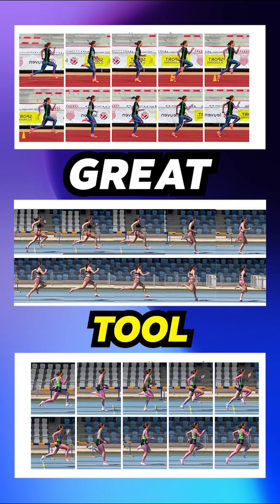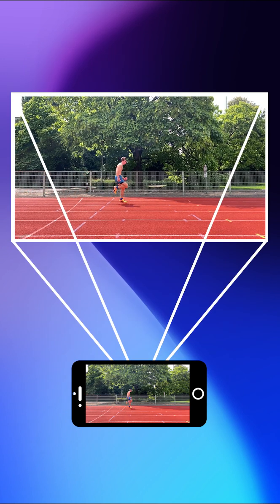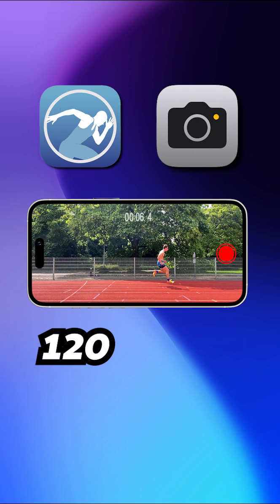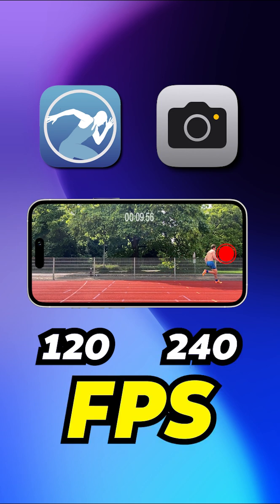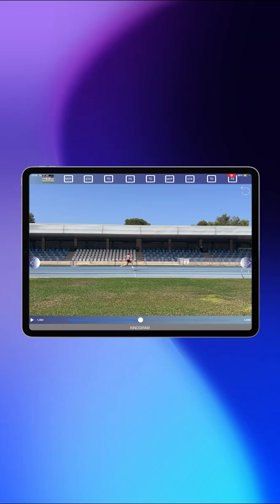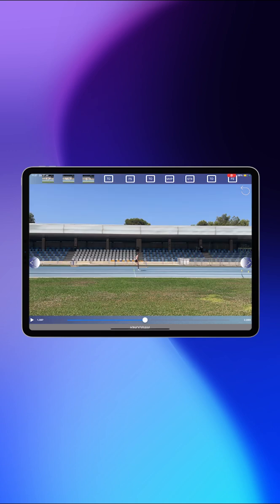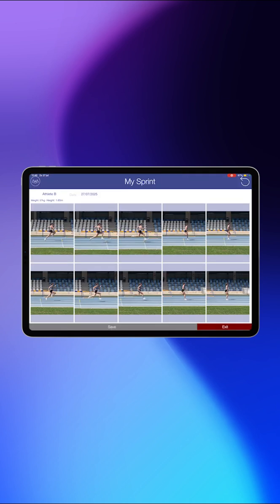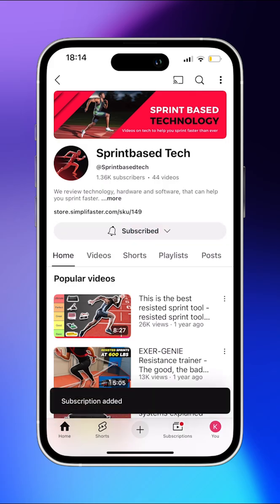How to create Kinograms in the Mysprint app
How to make sprint kinograms within the mysprint app